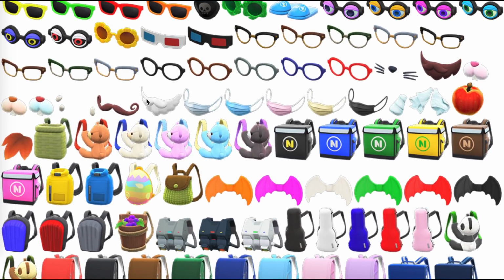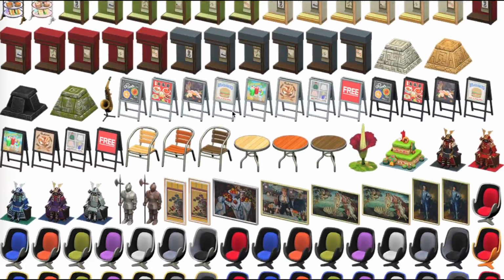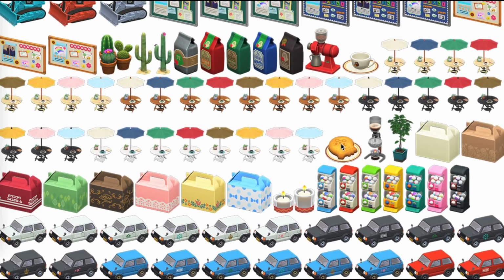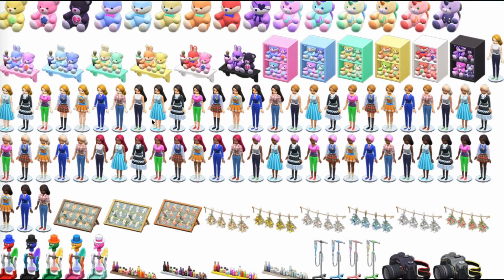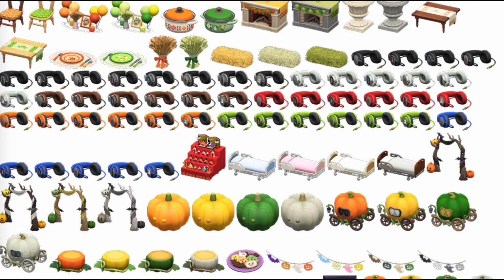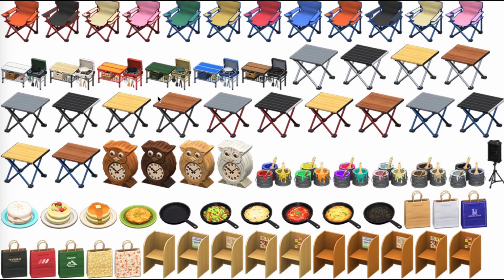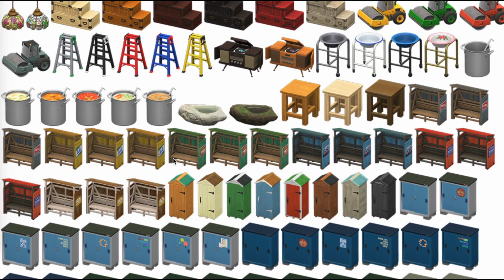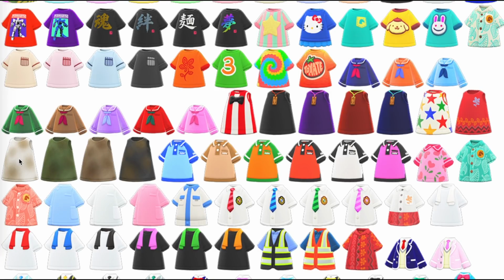Animal Crossing New Horizons - 9000+ NEW ITEMS Revealed (2.0 Update)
Over 9000 New Items have been revealed for the ACNH 2.0 Update. In this video, I'll be taking a look at all of them.

With so many new items coming to ACNH in the 2.0 Update, it's time to take a deep dive into each one and reveal every new item. With some fantastic additions like cars, new plants and trees, indoor furniture pieces and so much more, there's a lot of exciting new items which you won't want to miss out on!

► Visit Kokomo
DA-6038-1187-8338